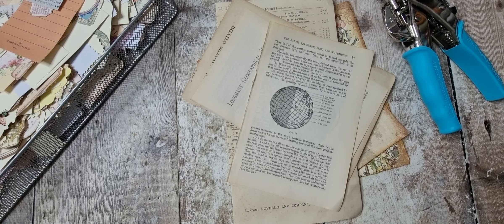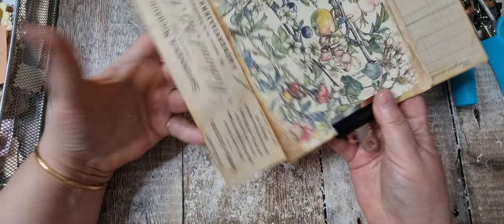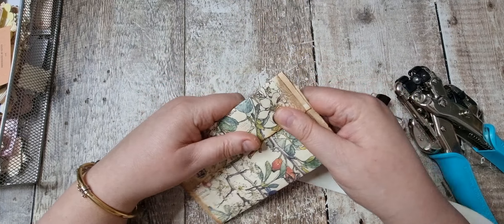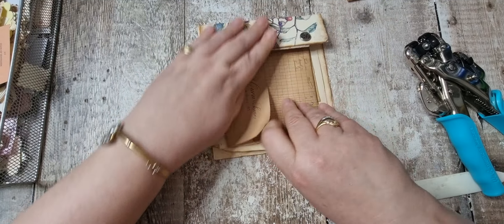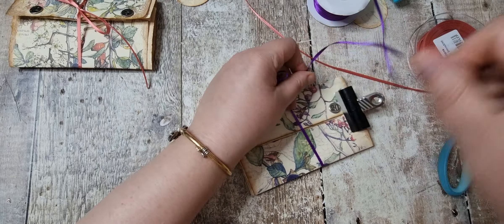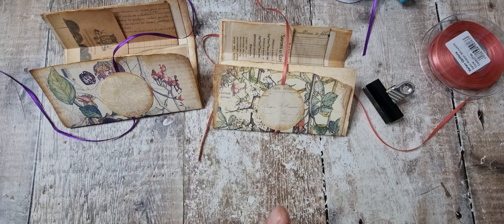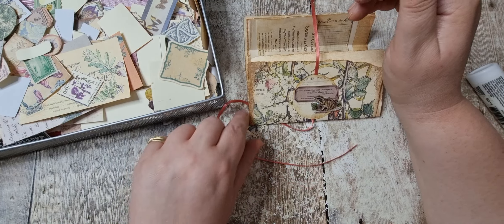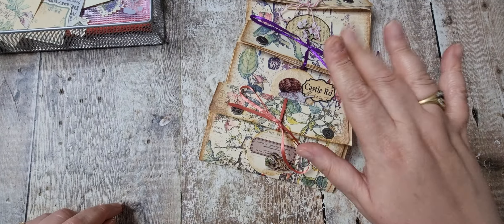Wrap around Envelope Scrappy Notebooks - No Sew Project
Hi There ! I'm Tania from Tatty Treasure, thank you for joining me today.

Memories of the Meadow kits available from
Portrait Kit
Ephemera Kit
Journal Kit
Ephemera Kit

Fancy Joining our community??

Julie Worthington (Facebook postcard challenge)